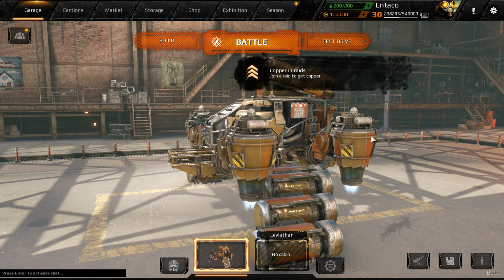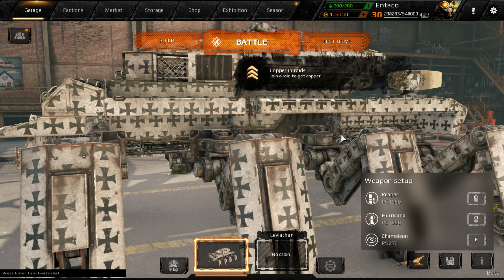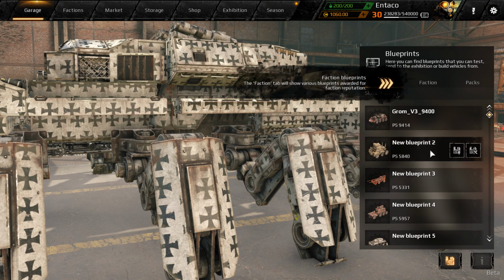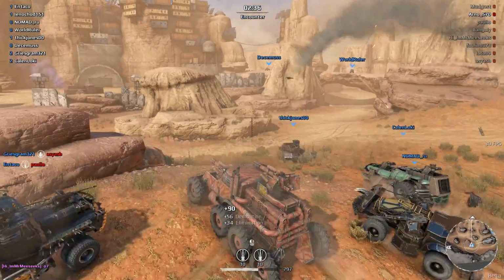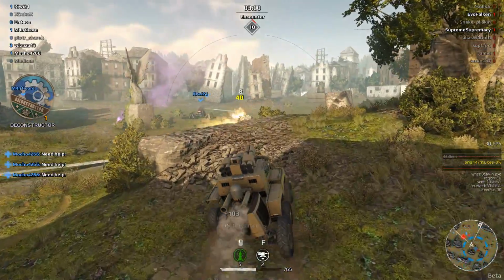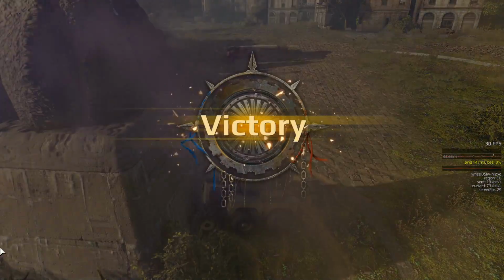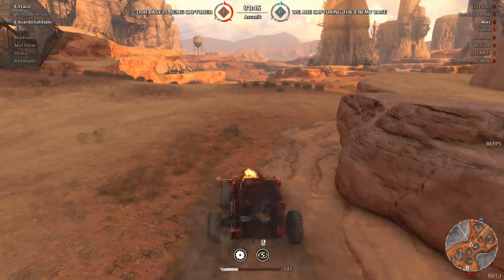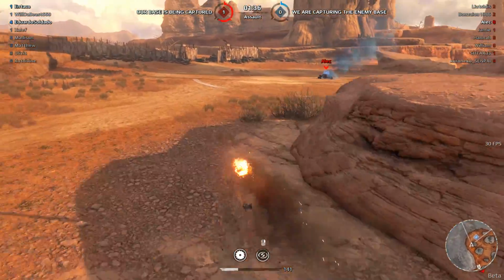Crossout - Epic Or Trash? BEHEMOTH vs BEHEMOTHS! (Crossout Gameplay)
Today in Crossout we check out all of the new faction parts! Catapult ashbringer, Monster Truck Wheels, fire xbow phoenix, opressor engine, draco flamespitter & more on the way! The meat grinder, junkbow, cerberus cab & more.

Game Overview:
Crossout Game Overview: